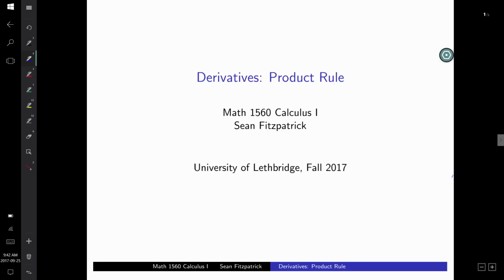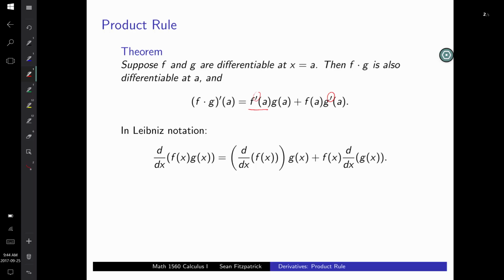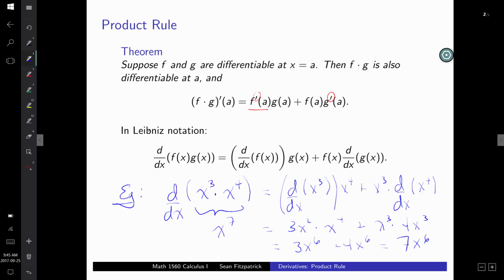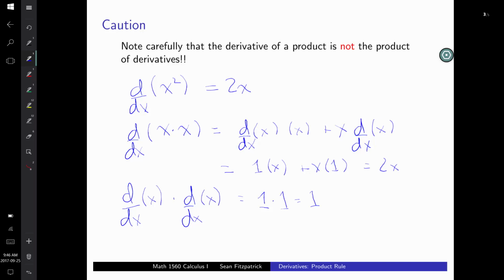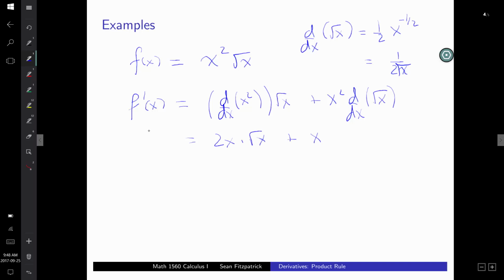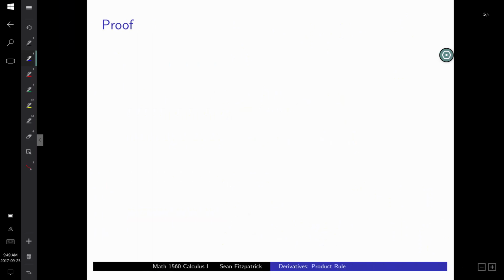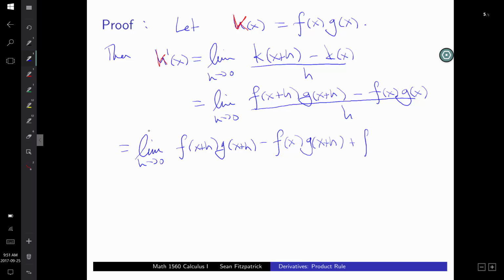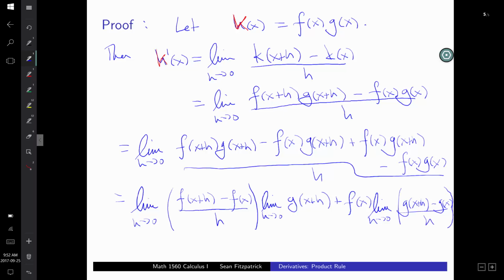Derivatives: Product Rule